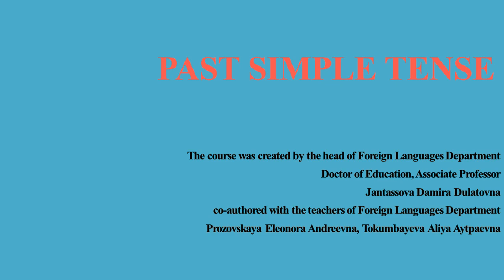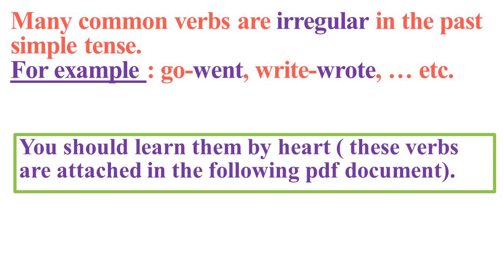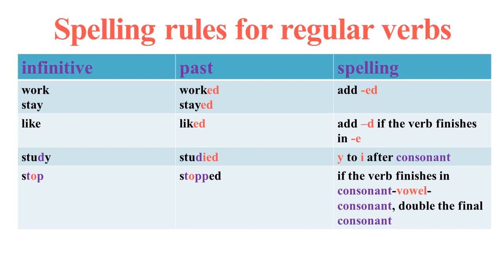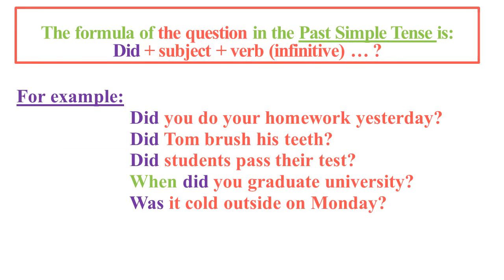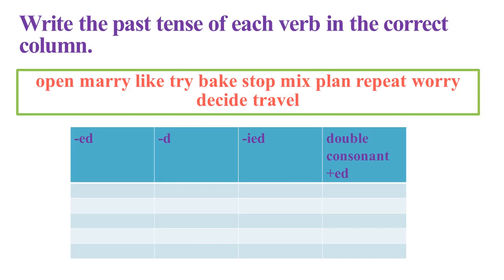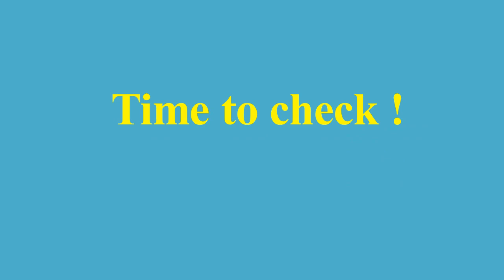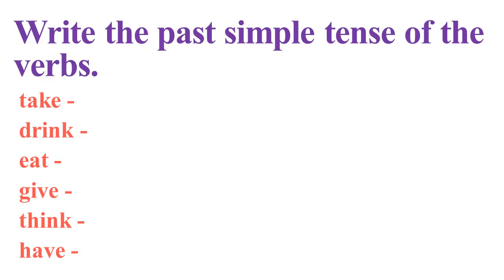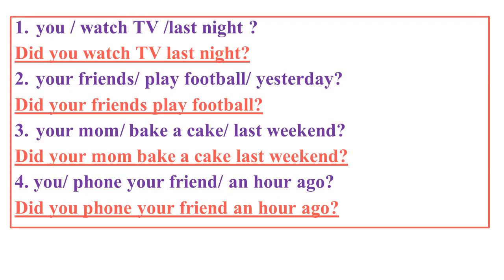Past Simple Tense